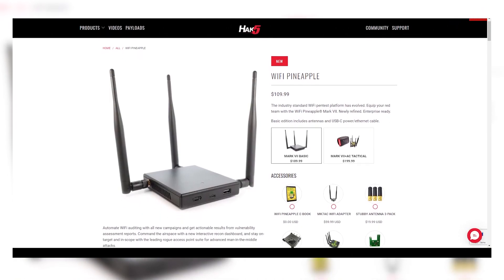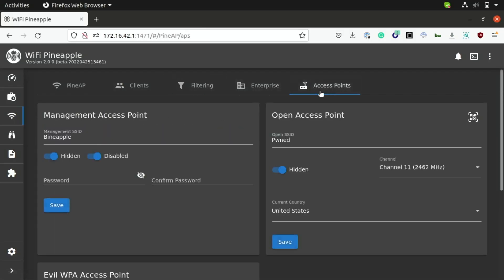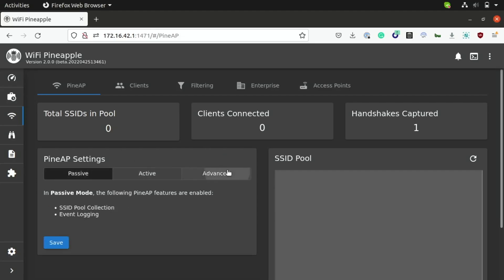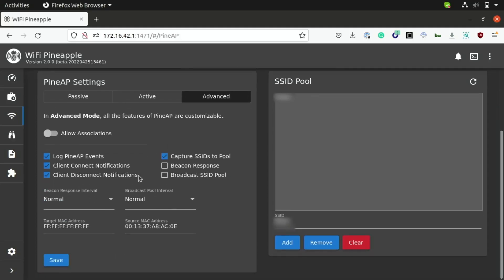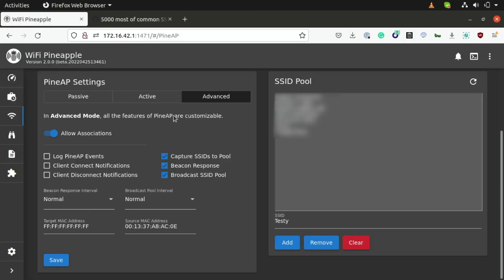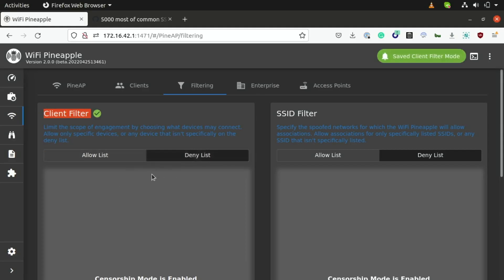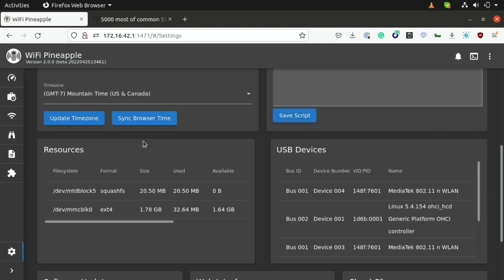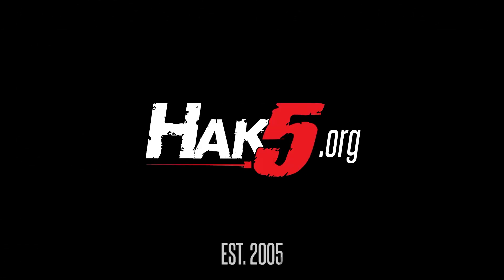Create Rogue Networks on the WiFi Pineapple (PineAP KARMA Attacks)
On this episode of HakByte, @AlexLynd demonstrates how to use the PineAP module on the WiFi Pineapple to run a KARMA WiFi Attack.  This allows an attacker to trick your WiFi device into connecting to a malicious access point, by spoofing networks its connected to before.
Chapters:
Intro @AlexLynd 00:00
What is the WiFi Pineapple? 00:17
What are KARMA Attacks? 00:39
What You'll Need 00:58
Connecting your Pineapple 01:18
PineAP Interface 02:01
How PineAP Works 03:12
Using the Scanners 03:51
KARMA Attack Requirements 06:45
Broadcasting Open Networks 07:14
Setting up Filters 08:44
Deauthing our Victim 09:37
KARMA Attack Demo 10:18
MITM & WiFi Radios 10:53
Attack Implications 11:45
Mitigating KARMA 12:14
Outro 12:38